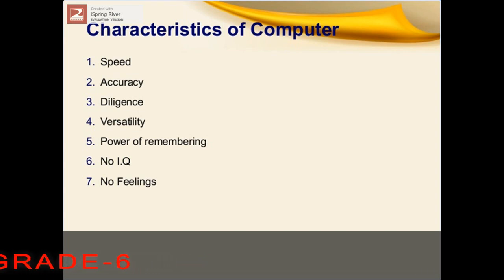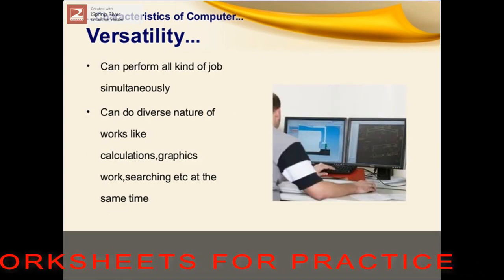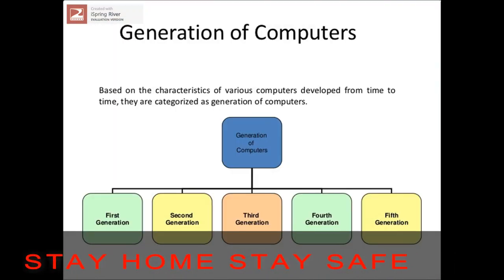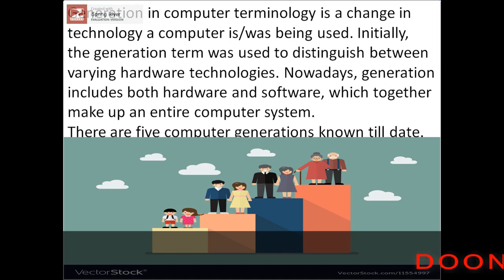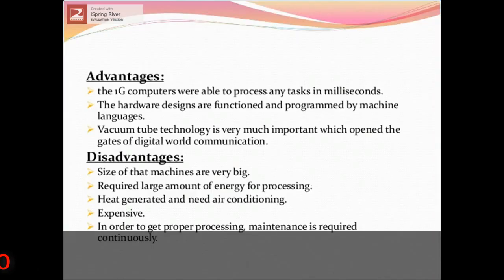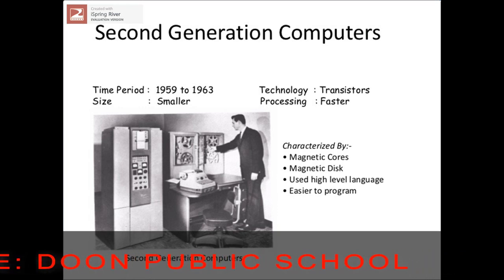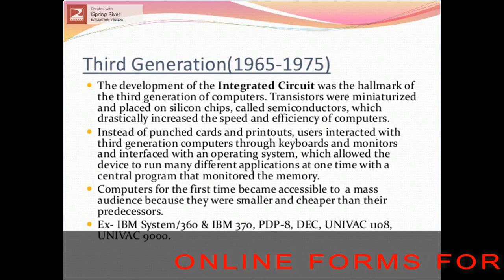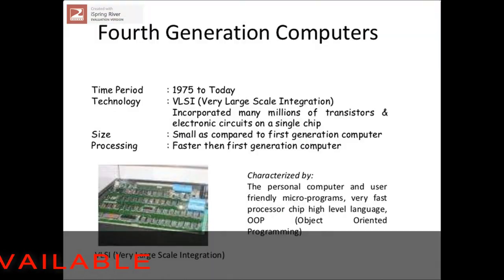CLASS 6 COMPUTER CHAPTER 1 GENERATION OF COMPUTER